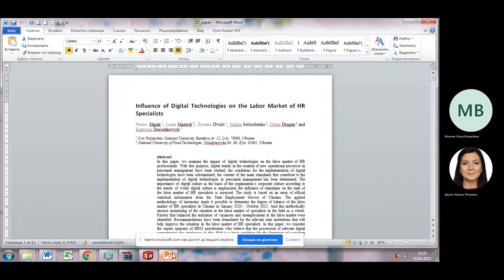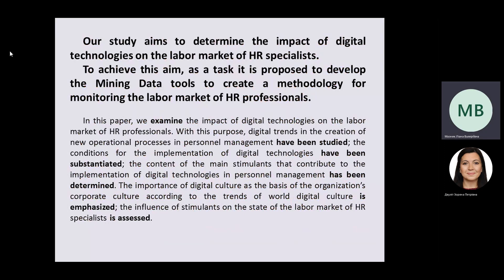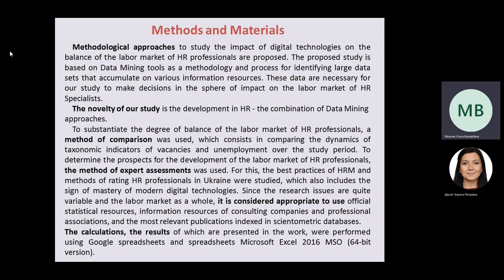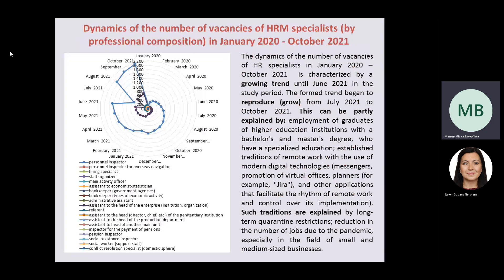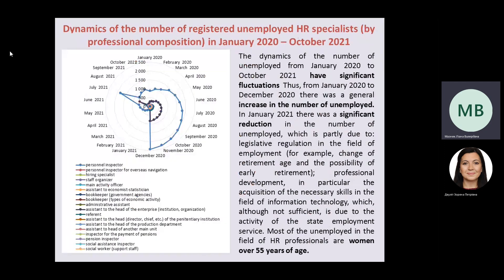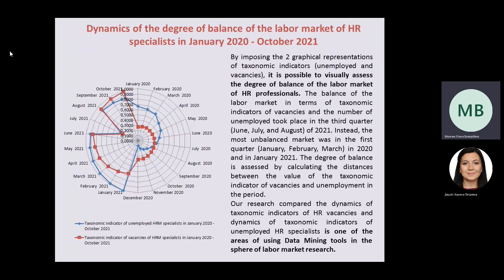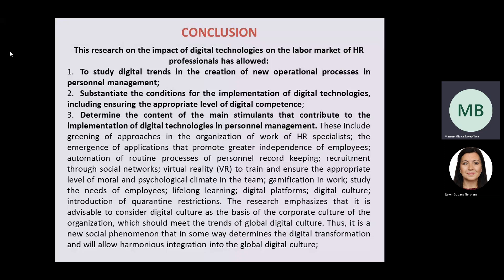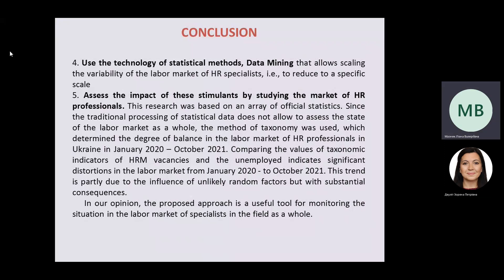Influence of Digital Technologies on the Labor Market of HR Specialists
Nestor Shpak (1) , Liana Maznyk (2), Zoriana Dvulit (1), Nadiia Seliuchenko (1), Olena Dragan (2) and Kateryna Doroshkevych(1)

1 - Lviv Polytechnic National University, Bandera str. 12, Lviv, 79000, Ukraine
2 - National University of Food Technologies, Volodymyrska Str. 68, Kyiv, 01601, Ukraine

In this paper, we examine the impact of digital technologies on the labor market of HR professionals. With this purpose, digital trends in the creation of new operational processes in personnel management have been studied; the conditions for the implementation of digital technologies have been substantiated; the content of the main stimulants that contribute to the implementation of digital technologies in personnel management has been determined. The importance of digital culture as the basis of the organization’s corporate culture according to the trends of world digital culture is emphasized; the influence of stimulants on the state of the labor market of HR specialists is assessed. The study is based on an array of official statistical information from the State Employment Service of Ukraine. The applied methodology of taxonomy made it possible to determine the degree of balance of the labor market of HR specialists in Ukraine in January 2020 - October 2021. And this methodically ensures monitoring of the situation in the labor market of specialists in the field as a whole. Factors that balanced the indicators of vacancies and unemployment in the labor market were identified. Recommendations have been formulated for the relevant state institutions that will help improve the situation in the labor market of HR specialists. In this paper, we consider the expert opinions of HRM practitioners who believe that the possession of relevant digital competencies for employees in this field is a basic condition for the formation of a modern labor market of HR professionals, confirming our results and conclusions.